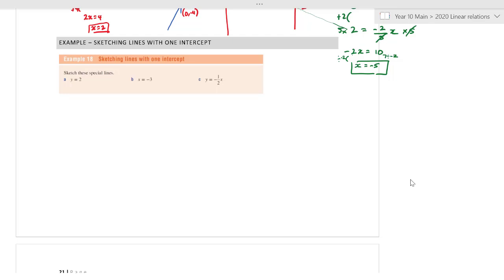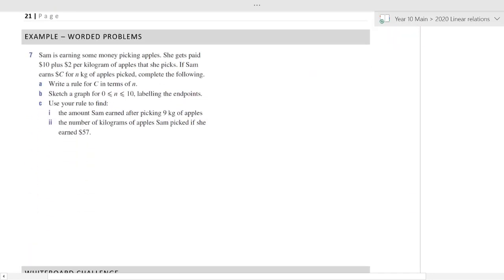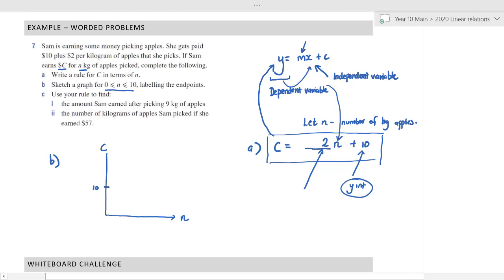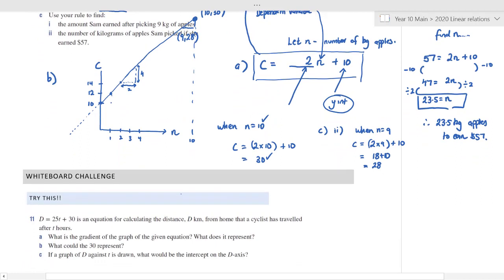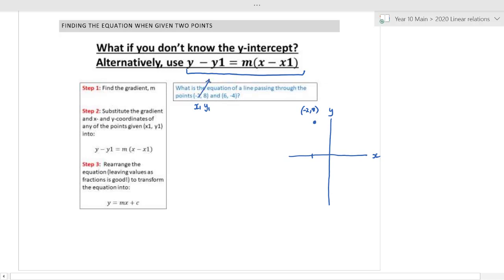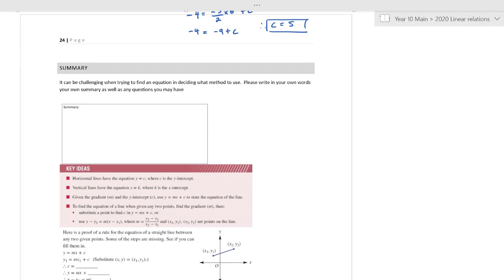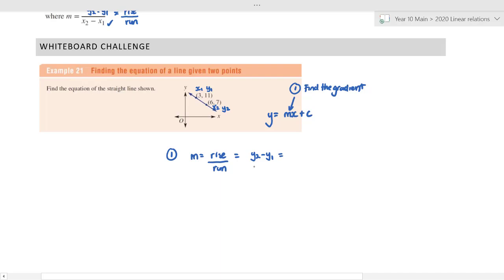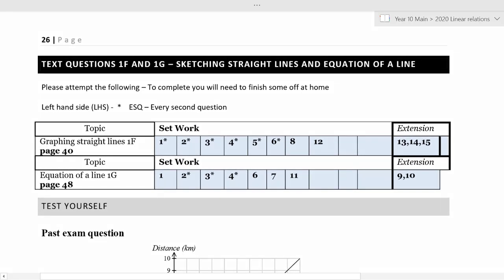Year 10 Maths - 1G Finding the equation of a line